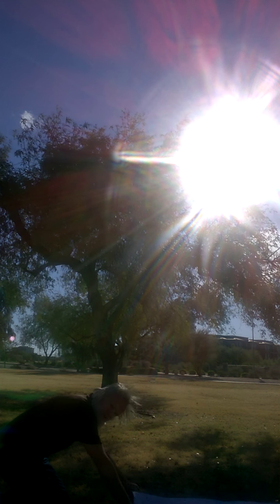WP 20151226 10 30 42 Pro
Five Tibetan rites demo